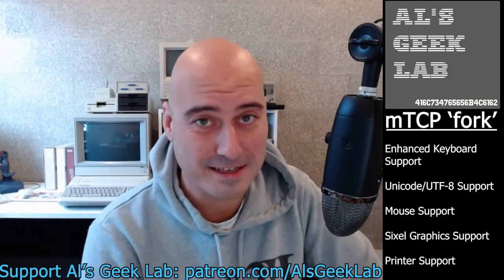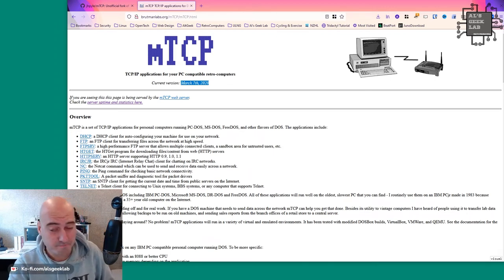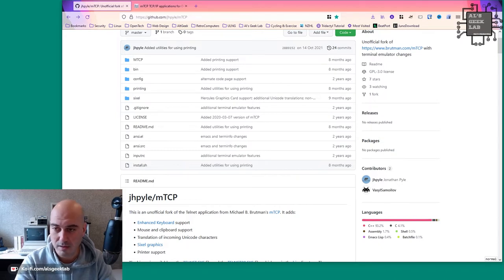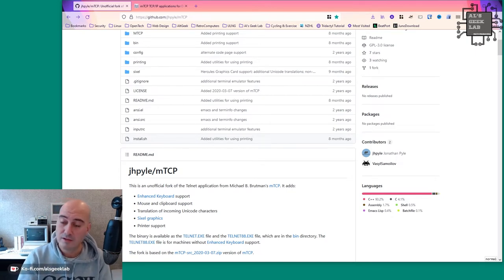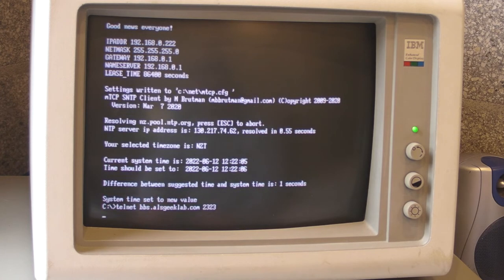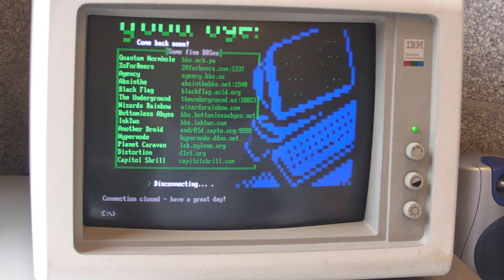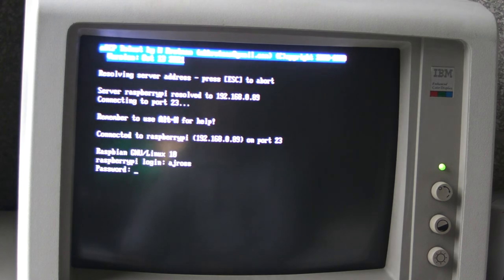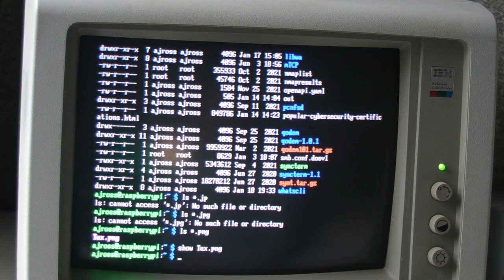MTCP Telnet for DOS update with Graphics, Mouse and Extended Keyboard Support!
MTCP, the venerable TCP client for old DOS computers has had an unofficial fork which adds support for bitmapped graphics, mouse (with copy/paste), extended keyboard (pgup/dn etc), printer and unicode. It's a bumper update, which if you do any telnetting in DOS, you really want to check this out!

TOC:
0:00 Introduction
1:30 What is MTCP?
4:08 What are the new features?
13:29 Demo of features
14:14 Unicode UTF-8 encoding
16:53 Enhanced keyboard support
17:44 Mouse support
20:56 Graphics (Sixel) support
23:53 Summing my review up